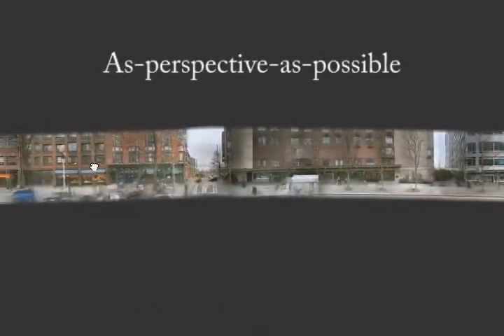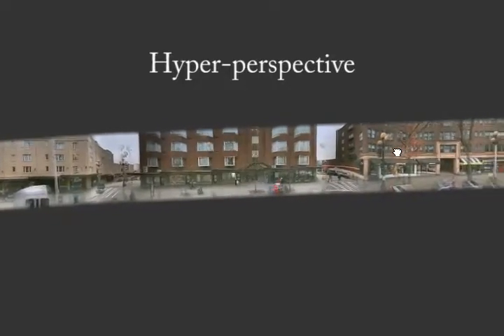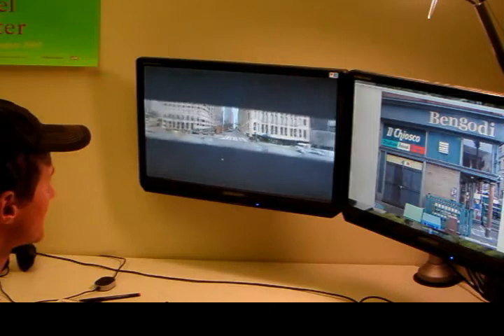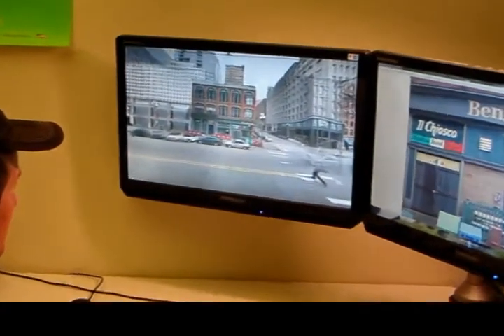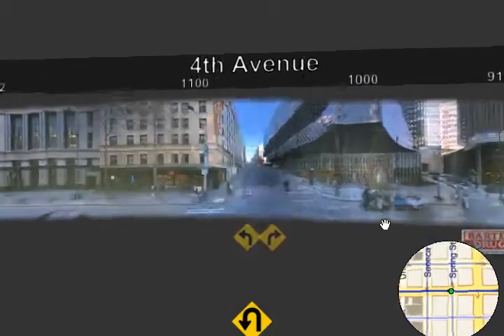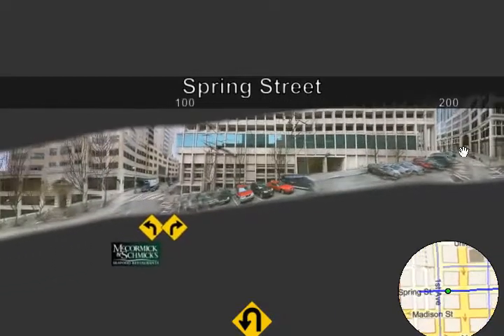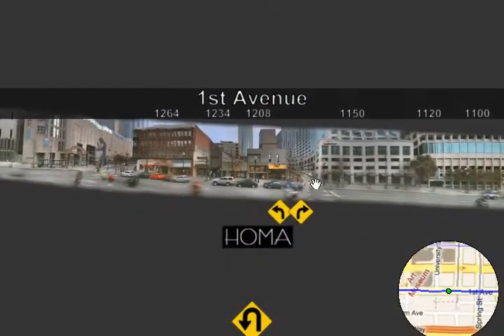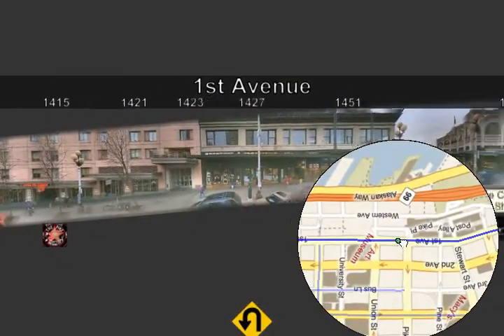Street Slide: Serviço de Localização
A Microsoft desenvolveu uma técnica que vai dar um forte upgrade no serviço que ela já presta (o Street Slide)e que é um concorrente direto para o Street View, mas com uma porcentagem pequenina de cidades cobertas.
  No Street View (e até no Street Slide) você vai andando por partes da rua que são verdadeiras "bolhas" que permitem a visualização em 360 graus, só que se você quer uma perfeita visualização de uma fachada de loja, por exemplo, ele pode te confundir, já que não necessariamente a bolha vai estar na frente do que você quer.
  Este novo serviço, chamado Street Slide, vai fazer com que você saia da "bolha" que tem a imagem em 360 graus e vá para uma visão panorâmica da rua, exibindo várias bolhas lado a lado, dando uma perspectiva que você está de um lado da rua olhando para o outro. Uma boa vantagem é quando você olha para uma rua que cruza a rua em panorama, as imagens criam um efeito tridimensional (calma, não é nada do 3D dos filmes) que te permite ver a lateral dos edifícios em perspectiva correta.
  Com o efeito do panorama, você pode ainda "correr" a rua em pouco tempo e continuar observando as fachadas. As partes inferior e superior da imagem podem ainda ser usadas como bom local para publicidade ou informação sobre o local, como nome dos edifícios ou nome da loja (algo que já existe similarmente no Street View.
  Parece que este passo é uma última fronteira dentro do serviço de localização, pelo menos por enquanto, pois fornece uma gama gigantesca de informações sobre seu local, adicionando muito mais conteúdo para um simples GPS.